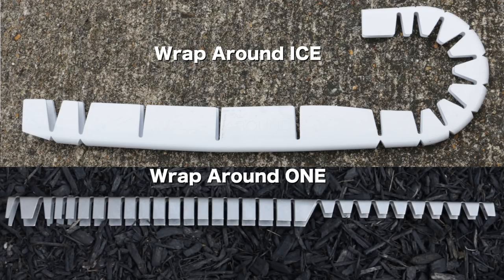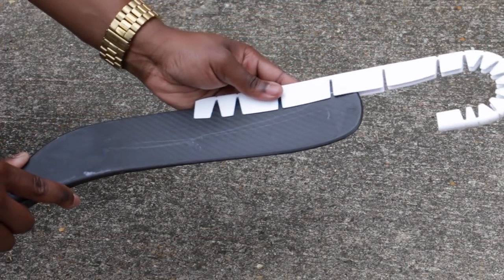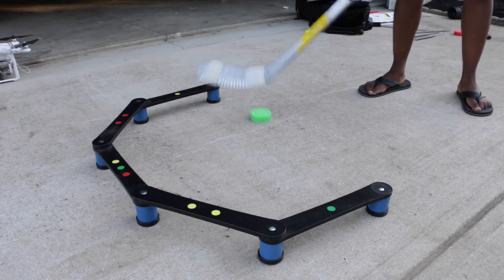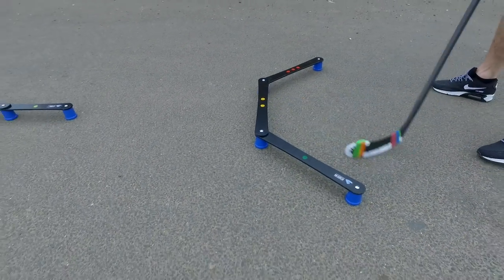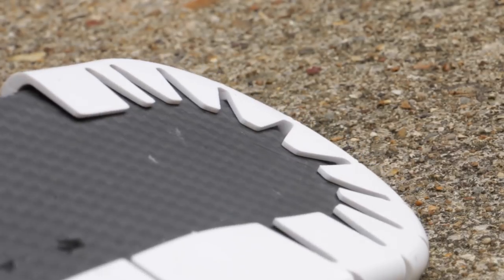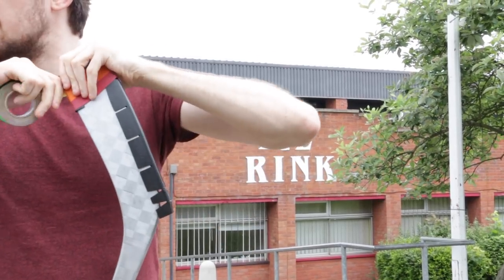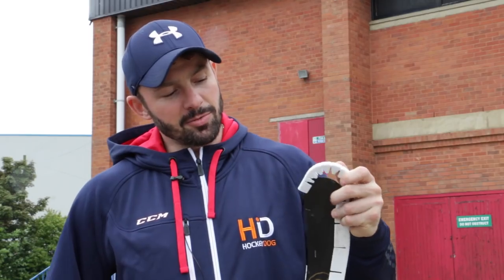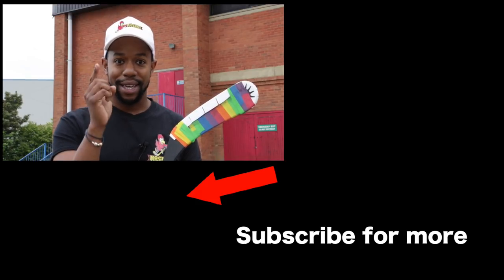Hockey stick blade protector made from plastic !? Wrap Around ICE review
Review of the NEW Hockey Wrap Around ICE mode. Ice hockey stick blade protector made form plastic. Hockeytutorial custom merch

If you aren't already, please follow HT!